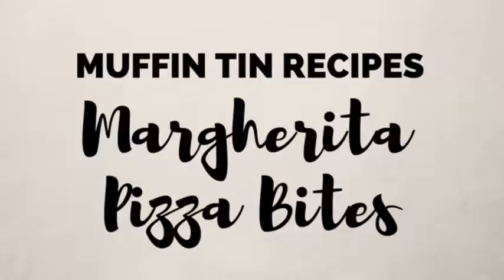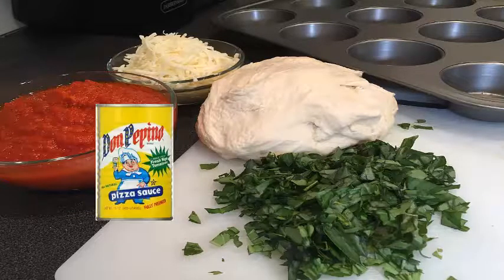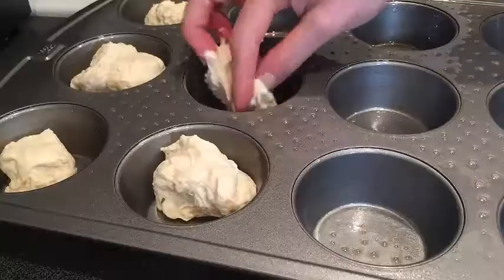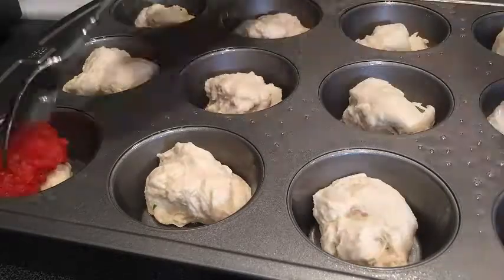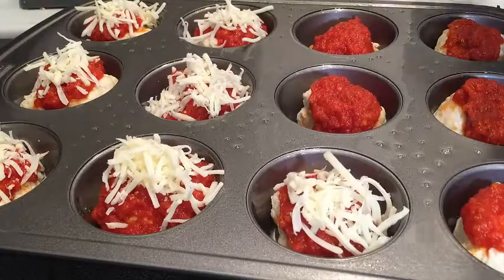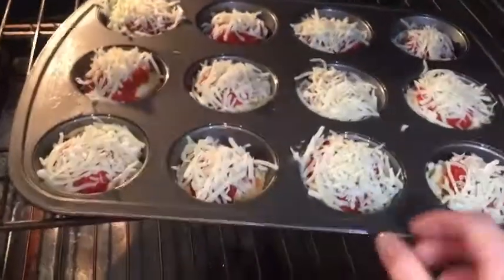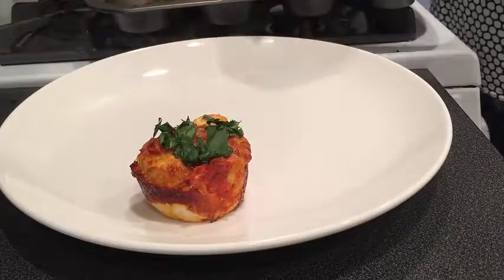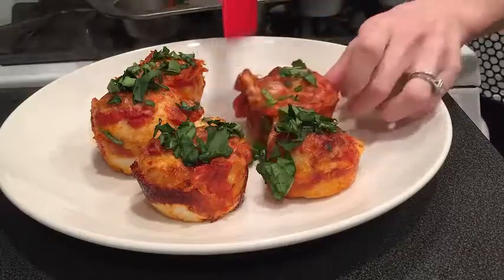How to Make EASY Pizza Bite Appetizers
Forget about using muffin tins for just baking muffins. Who knew that muffin tins are the perfect tool for making scrumptious bite sized appetizers?

Here’s how to create quick and easy pizza bite hors d’oeuvres with just a few simple ingredients and a muffin tin. Serve these on a Friday during Lent (or any day of the week) and you are good to go. And bonus! These bite sized flavorful pizza bites are portion controlled– even though you’ll want to eat the whole tray.

Here’s the Margherita Pizza Bites recipe (with a wine pairing suggestion!)

Press 1 ounce pizza dough into each of 12 oiled muffin cups. Top each with 1 tablespoon each pizza sauce and shredded mozzarella and other assorted toppings if you wish (mushrooms, peppers, etc.). Bake at 450 degrees F until puffed and browned, 10-12 minutes. Pair with a Rosé wine.